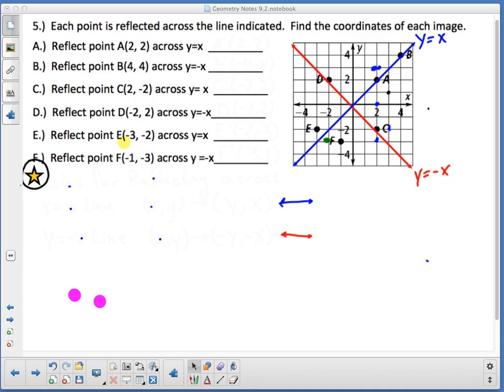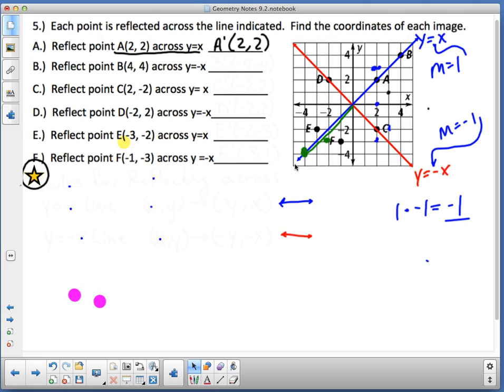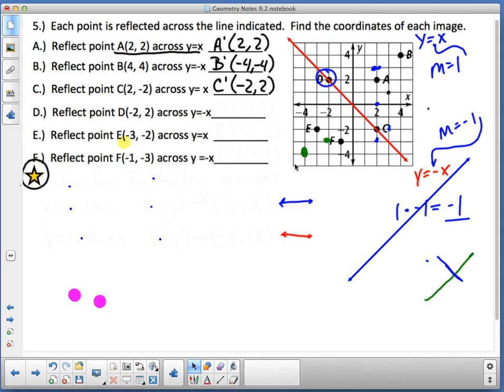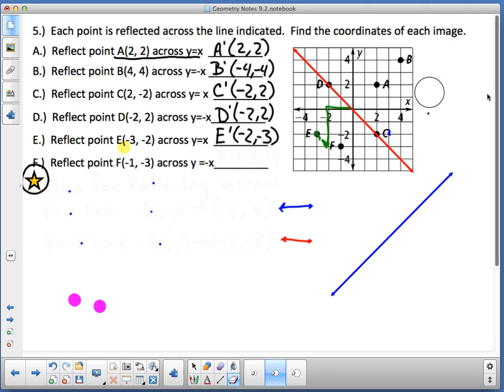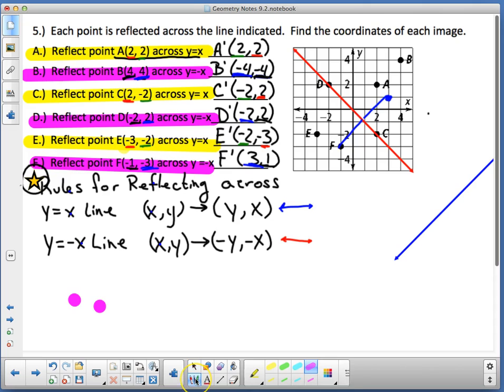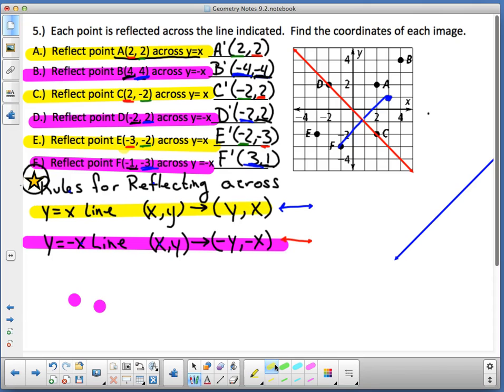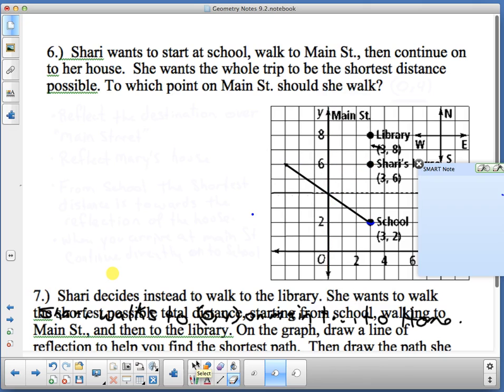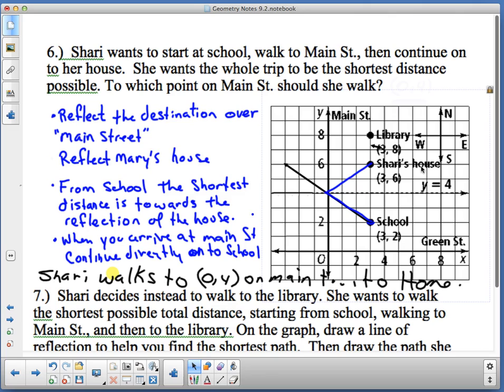Geometry 9 2 Day 2 Class Notes Video